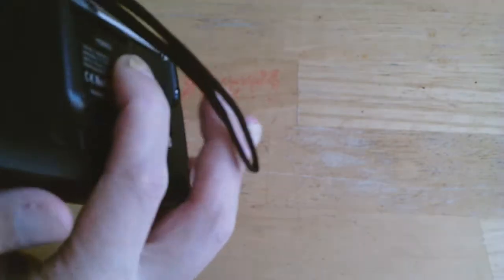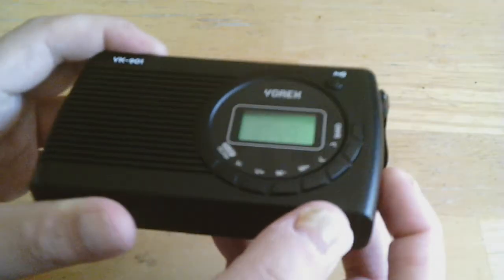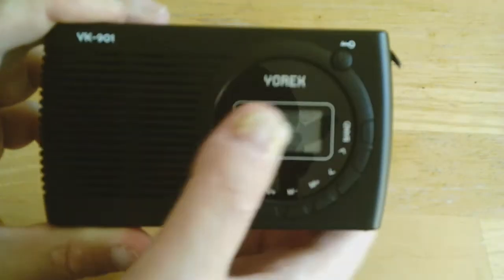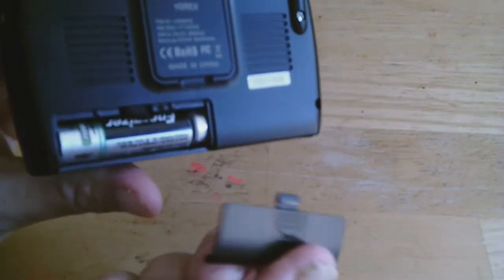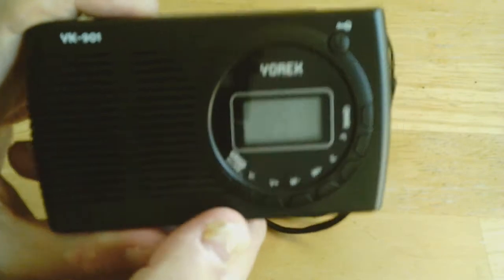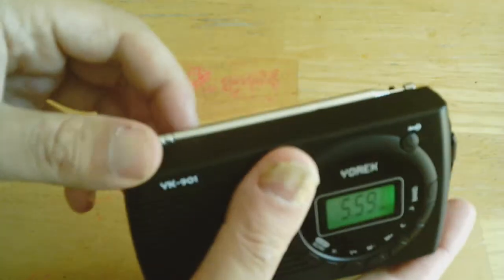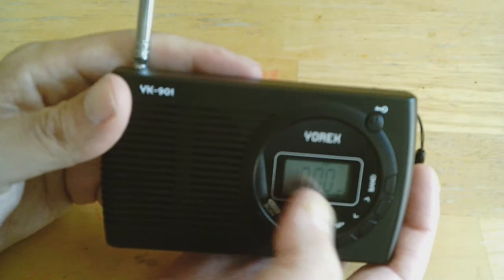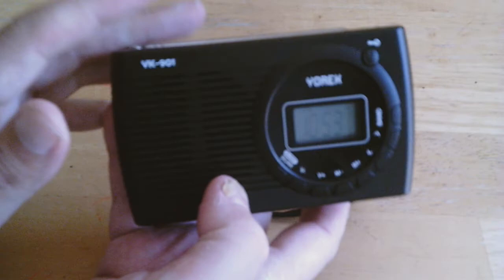Yorek YK-901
This Video is about my Yorek YK-901 I got on Monday